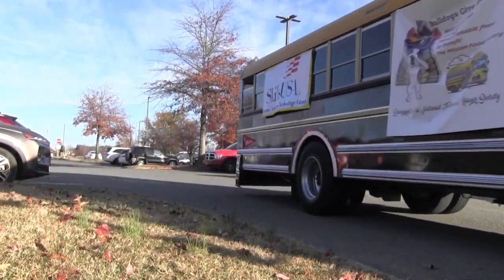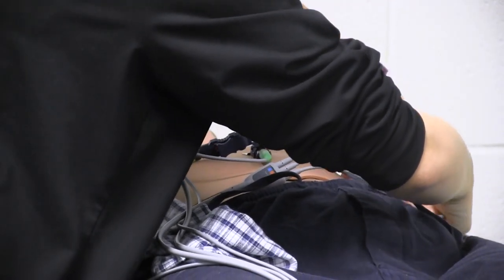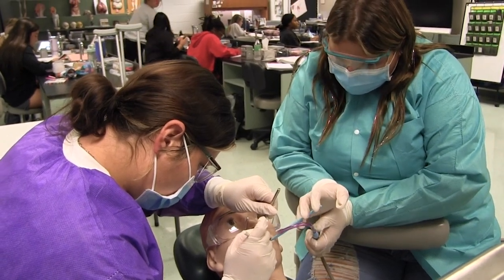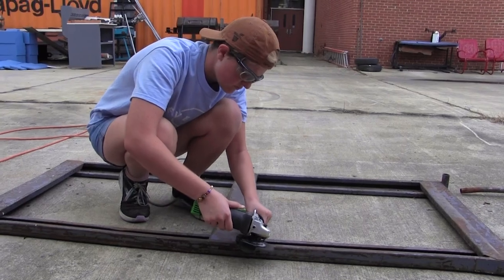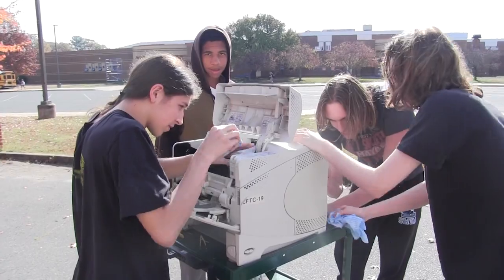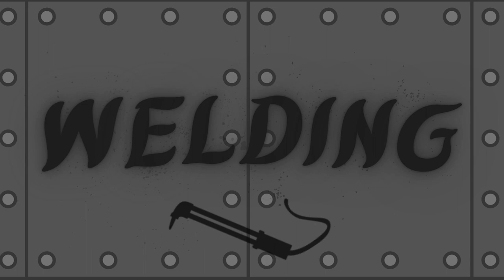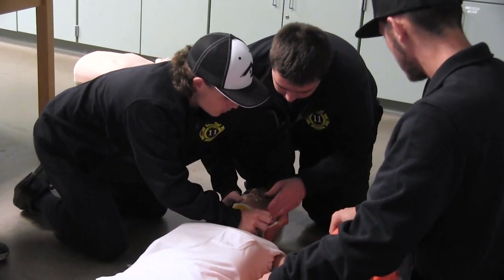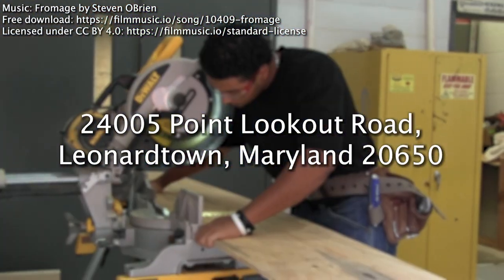2024 Forrest Center Promo Video 1 - REVISED (meet & greets)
This 2024 version of the Forrest Center Promo Video is the primary recruiting tool for the CTE Trades & Industry programs open to high school students in St. Mary's County Public Schools. It was produced by Haley C., Jessica A. and Chloe B. with assistance from their classmates in TV/Video Production 2.